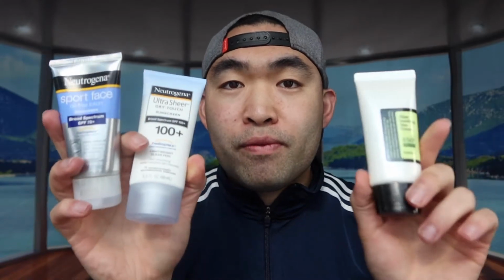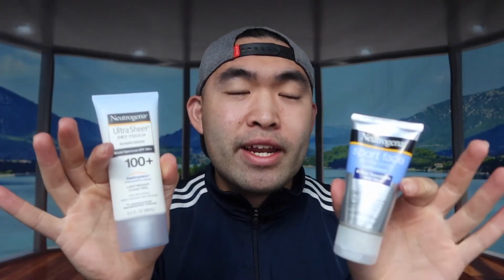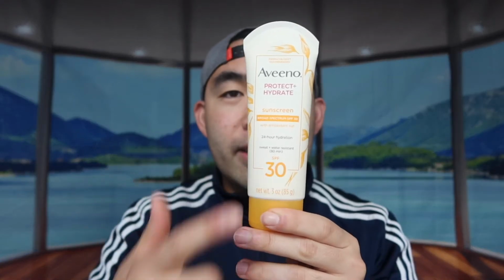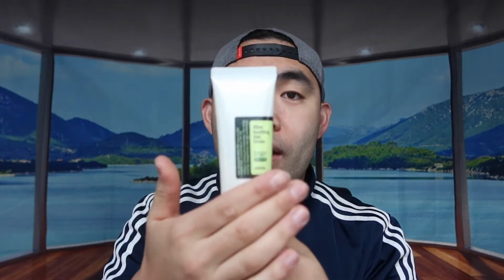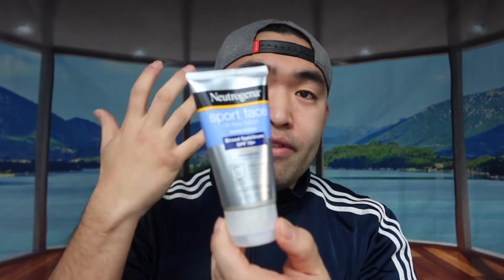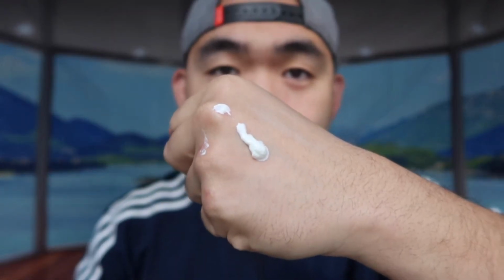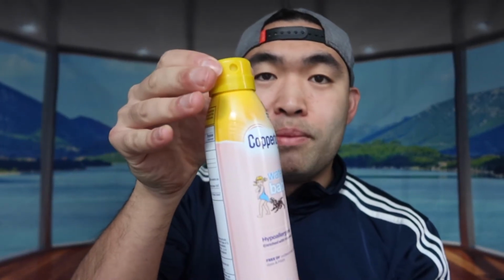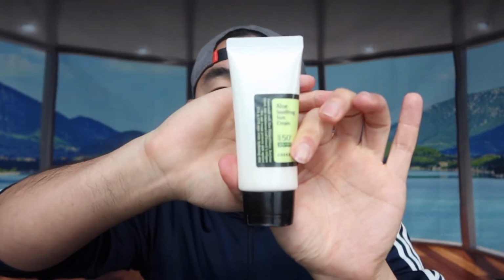Sunscreen vs Sun Cream Review! Worth it?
Are you in search for the best sunscreen or sun cream lotion to help with sunburn, sun tanning and skincare?? Check out the video to find out if this product is for you!

If you want:
COSRX SPF 50 Aloe Soothing Sun Cream

Neutrogena Sport Face Oil-Free Lotion SPF 70+ Sunscreen

Neutrogena Dry-Touch Water Resistant and Non-Greasy SPF 100+ Sunscreen

Coppertone WaterBabies Sunscreen Spray

Aveeno Protect + Hydrate Moisturizing Sunscreen Lotion